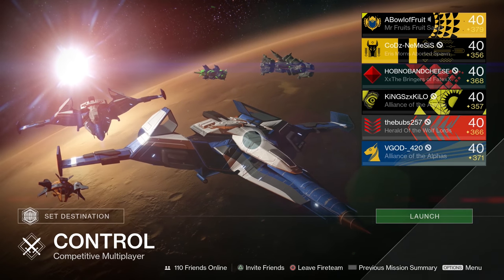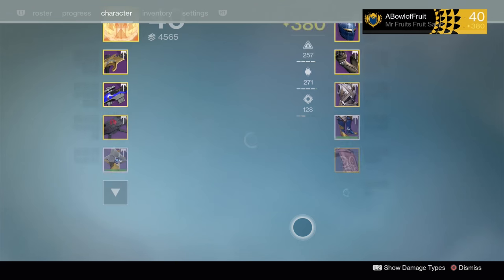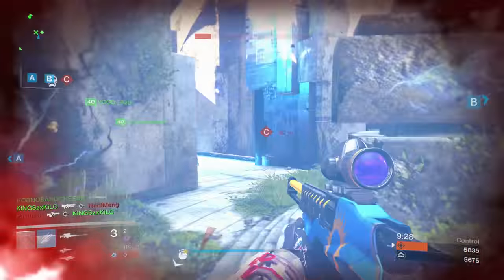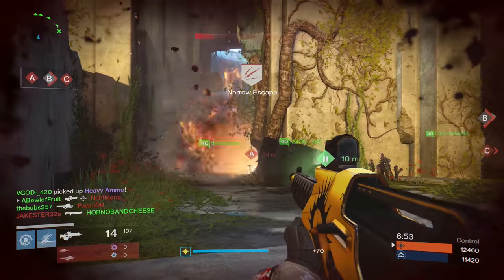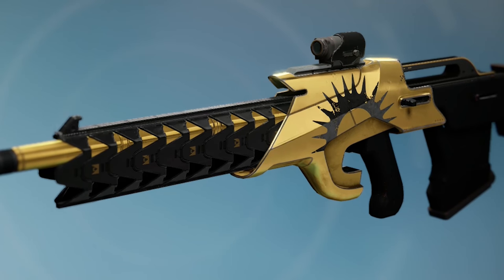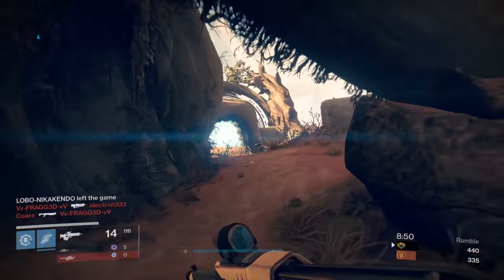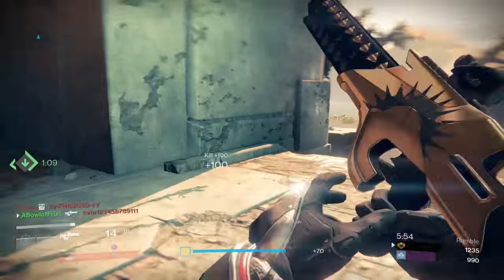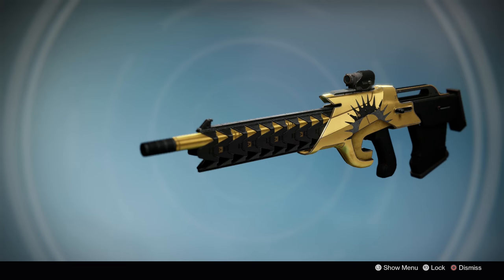DESTINY Burning Eye (Adept) Scout Rifle Review & Gameplay (Rise of Iron)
If you're looking for stability, then look no further - the Burning Eye (Adept) has everything you want and more... as long as you want a Scout Rifle!